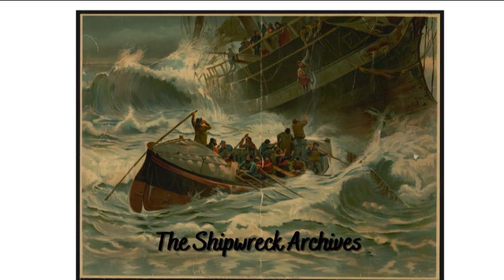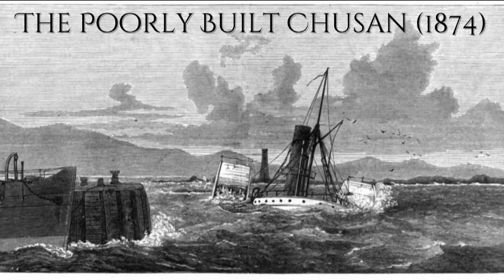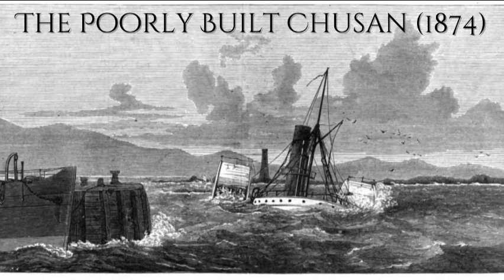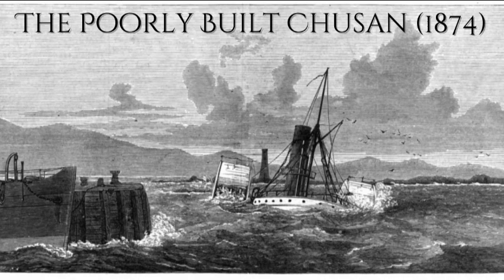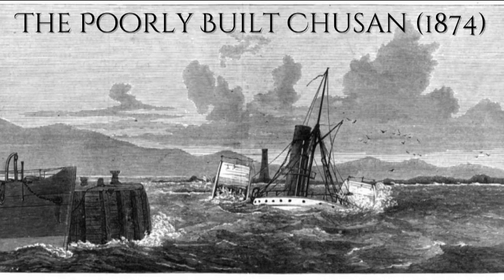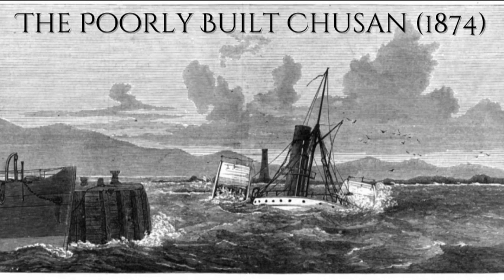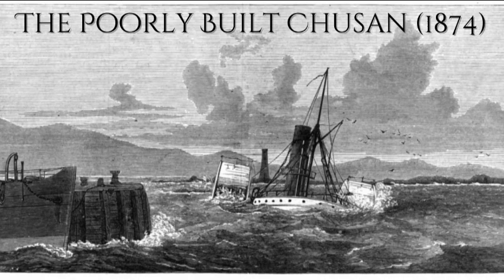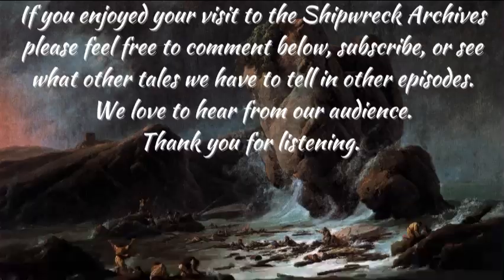The Poorly Built Chusan (1874)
The Chusan ran into difficulty almost as soon as leaving the river Clyde, bound for Shanghai. She was taking on water due to what was suspected by those on board to be due to a flaw in her riveting, and while in the St George’s Channel one of her paddle-wheels was also damaged. They stopped in Waterford for repairs, but Captain Johnson was still not satisfied. He turned around, having decided the best course of action would be to go back to the shipyard that had just finished building the ship for a refit before he dared the long voyage to Shanghai.
Ship Name: Chusan
Ship Nationality: United Kingdom
Tonnage: 3590
Ship Type: Iron Side Wheel Paddleboat
Year Built: 1874
Year Sank: 1874
Location Sank: Ardrossan Scotland
Reason For Sinking: Hit a Rock in a Storm
Lives Lost: 17
Sources: